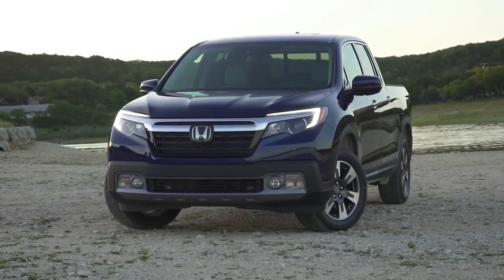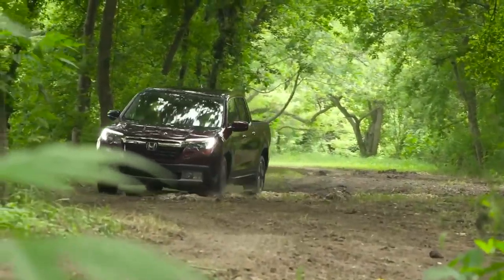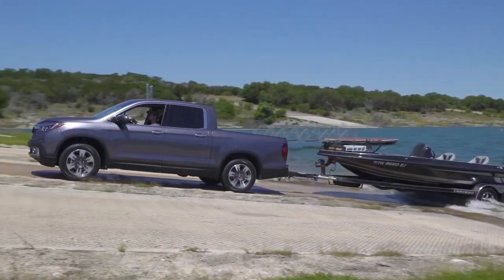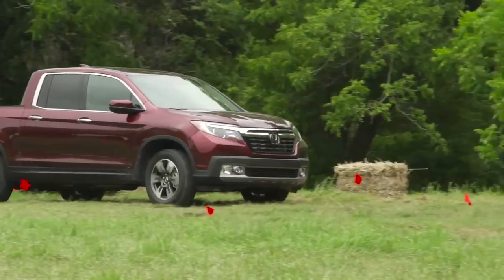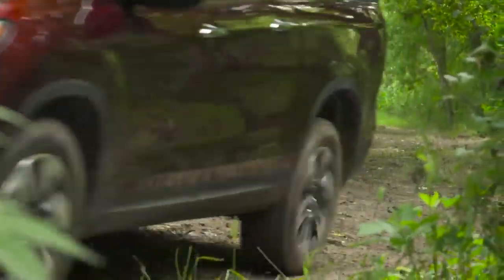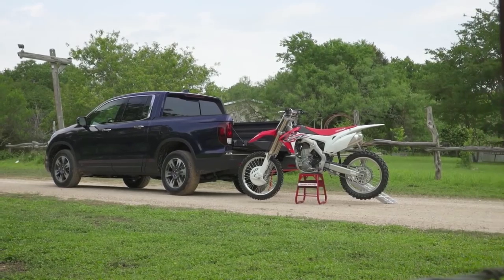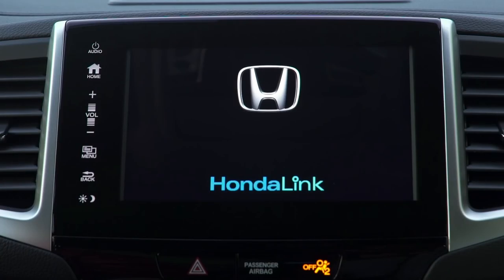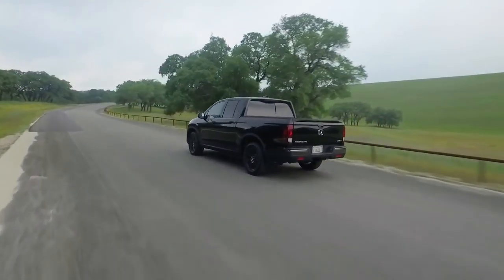Honda Ridgeline 2017 Preview | TestDriveNow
TestDriveNow.com Preview of the all-new, 2nd generation 2017 Honda Ridgeline pickup truck by auto critic Steve Hammes. Perfectly suited for typical weekend warrior duty and yet engineered to be on-road friendly. CLICK & WATCH 2017 HONDA RIDGELINE FIRST LOOK by Auto Critic Steve Hammes.